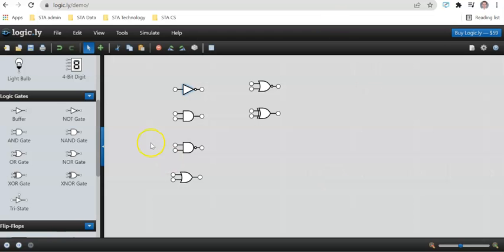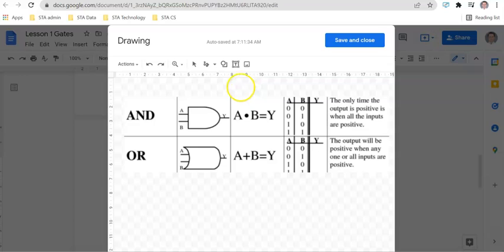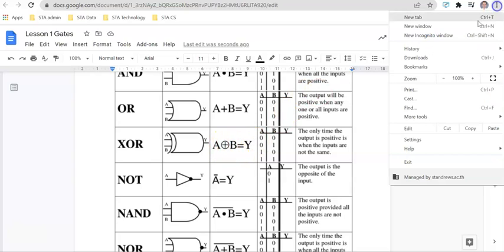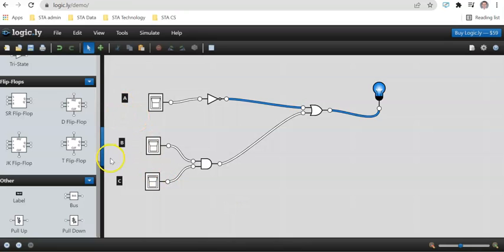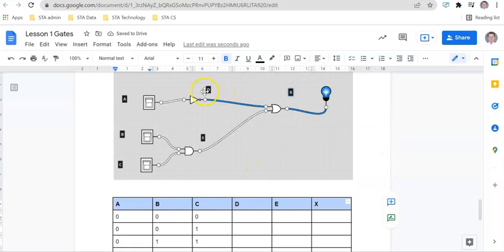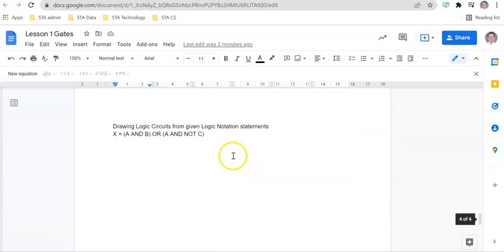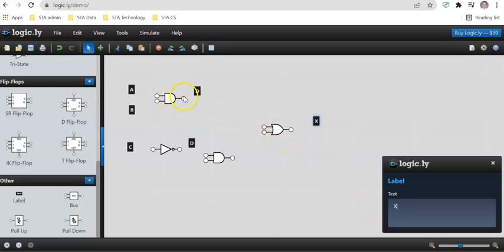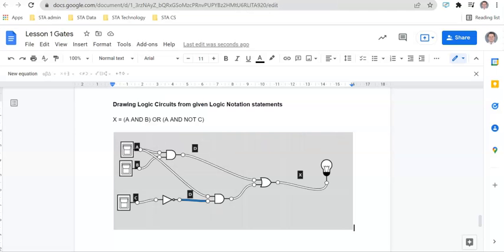IGCSE Computer Science - Logic Gates - Intro to logic circuits, boolean algebra and logic notation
In this video I will introduce you to logic gates and IGCSE and how to draw logic circuits, create truths and write in boolean algebra and logic notation

⭐⭐⭐ Timestamps ⭐⭐⭐
00:00 - Intro to logic gates at IGCSE
02:22 - How to draw a complete truth table for OR and AND gates
04:22 - How to write boolean algebra and logic notation
06:28 - How to draw a circuit in logic.ly and trace the inputs
09:30 - Draw a truth table for logic circuit from previous step and write logic notation
13:20 - How to draw a logic circuit from a logic notation statement